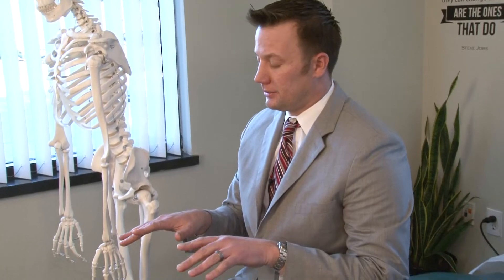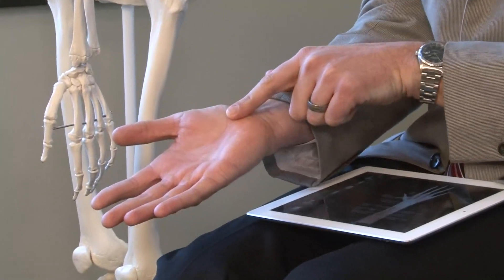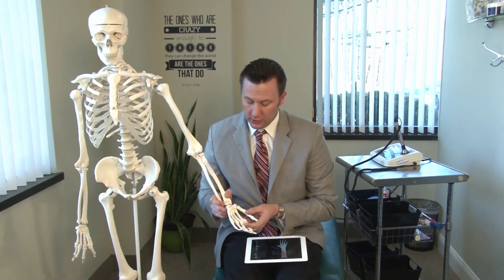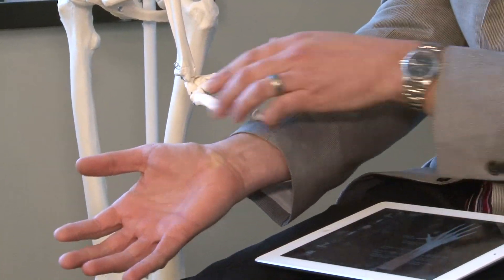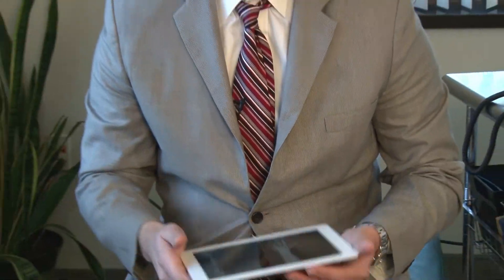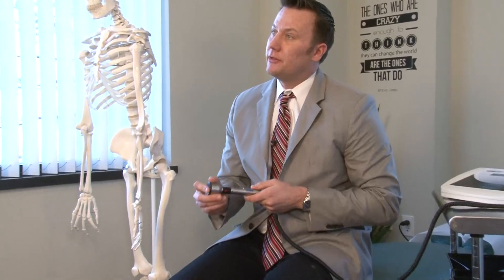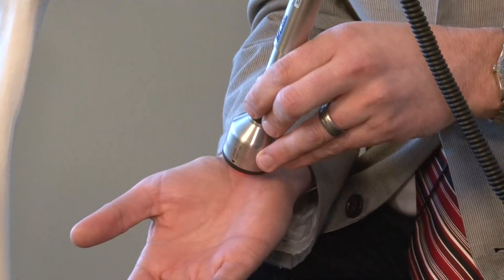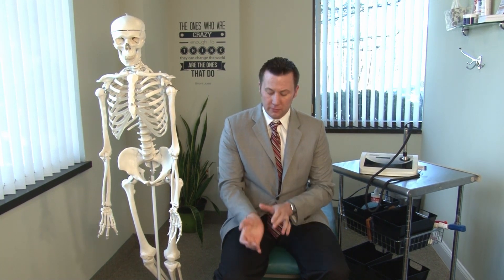Carpal Tunnel Syndrome explained by Dr. James Fedich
Dr. James Fedich, DC of Village Family Clinic explains what is carpal tunnel syndrome and how to treat the condition.